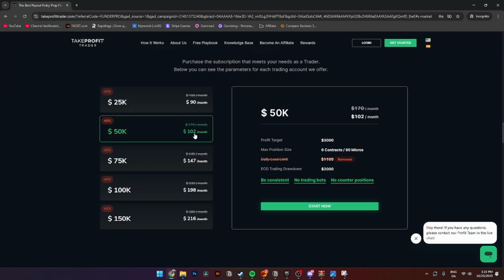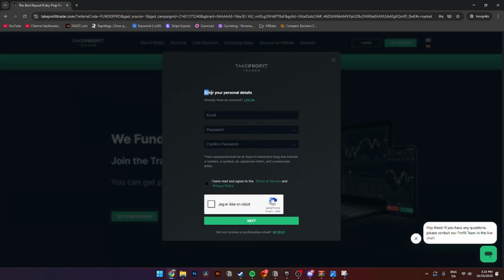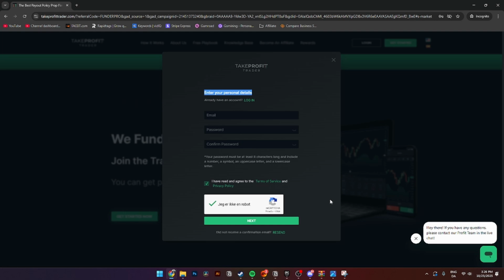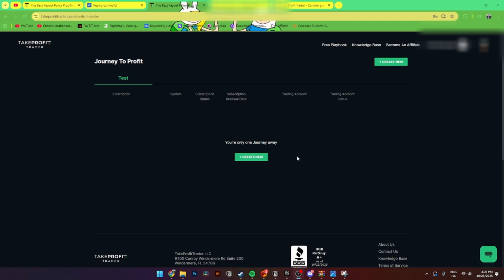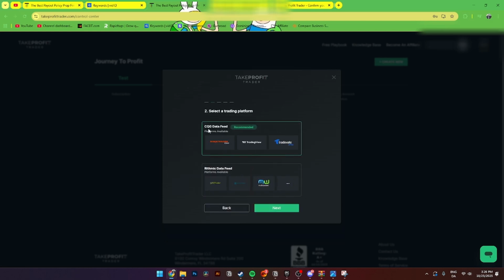How To Buy Take Profit Trader Account (Full 2026 Guide)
In this video I will show you step by step how to buy a Take Profit Trader account. This guide was made so even beginners can learn how to purchase a challenge on Take Profit Trader and get your funded account and start earning money.